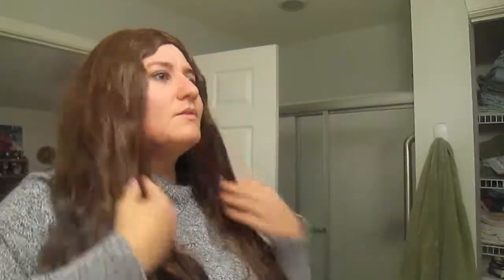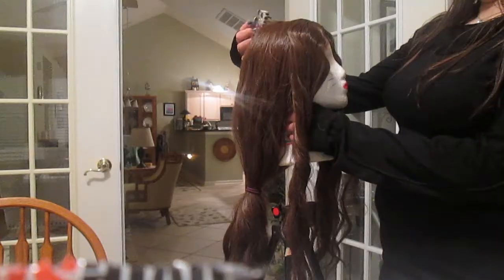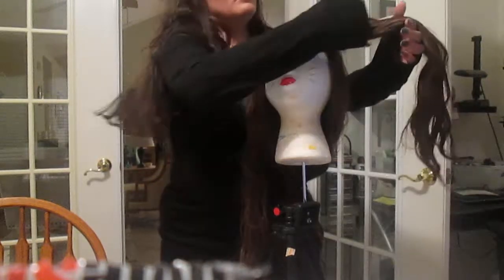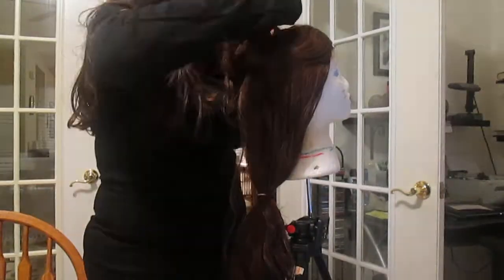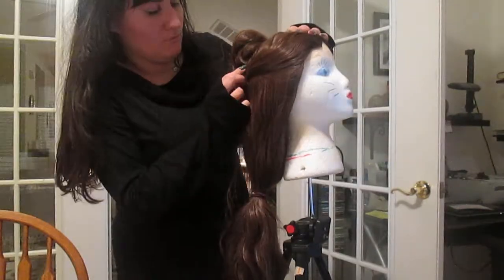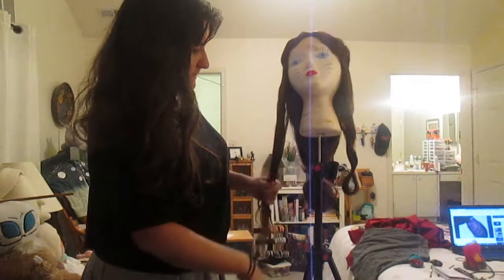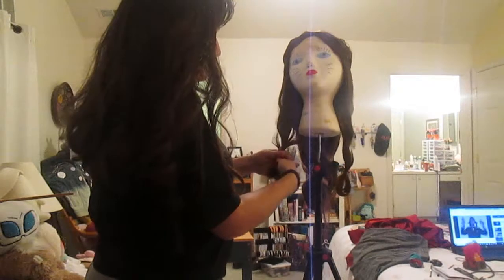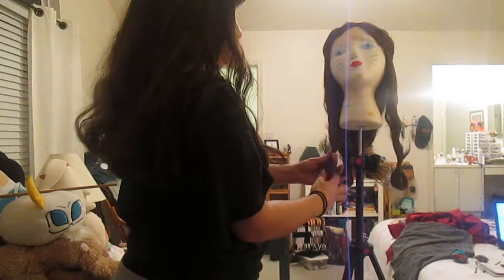Watch Me Work: Styling Katara's Fire Nation Hairstyle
1. Yes I know the top looks off, I literally just threw it on not thinking if it was placed on the correct side.
2. Yes I'm a big girl. You just wouldn't be able to handle it so click away.
3. Watch the video before the fire nation attacks. again.

I'll post up a better thumbnail later on after AMA, Right now I've been so busy getting Sailor Moon finished, got Katara done but will complete the jewlry done later on after funds are better, and I'll be having another cosplay coming up that yall will love.